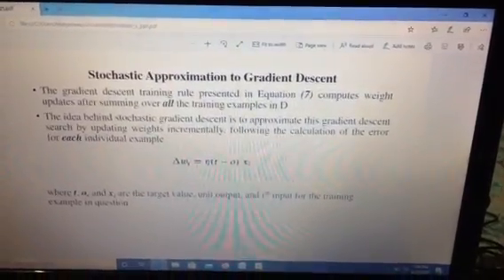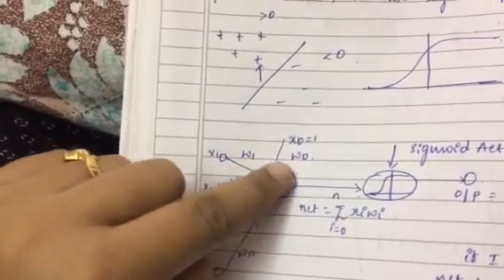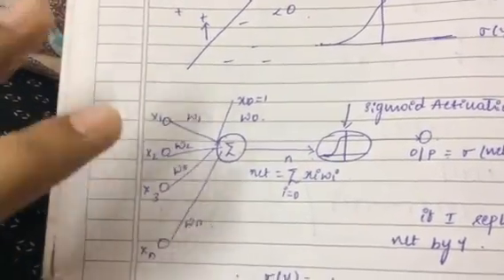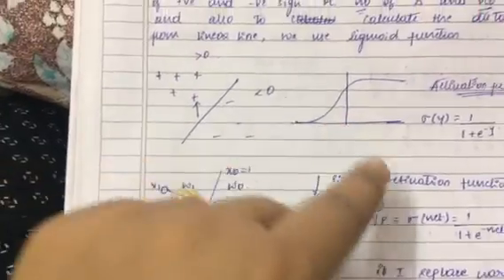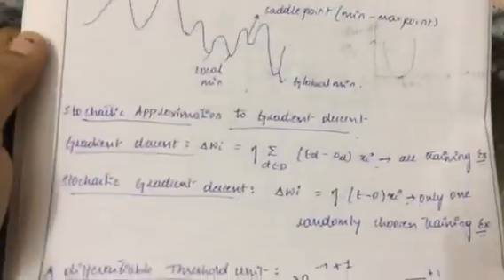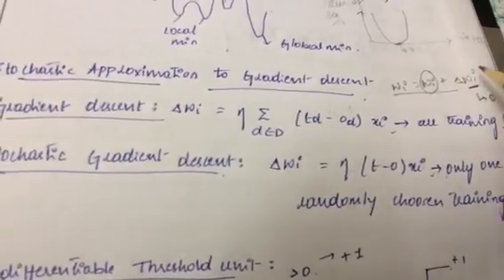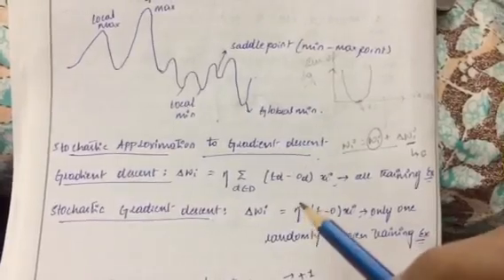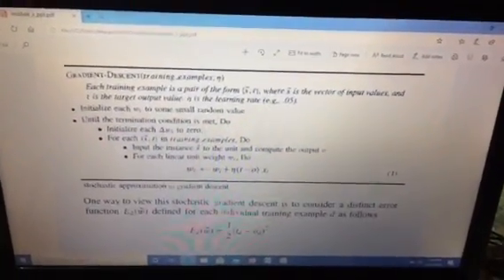6. Stochastic approximation to gradient descent